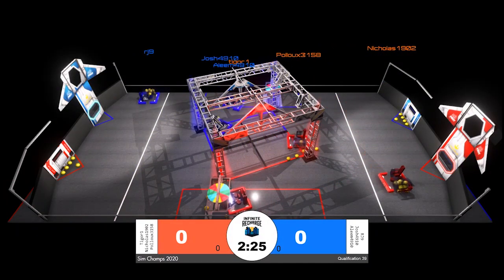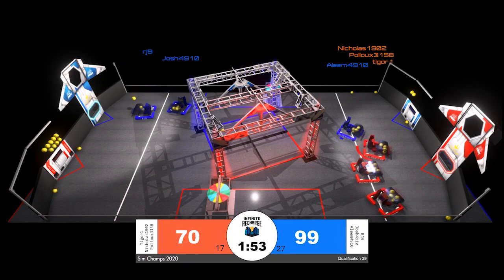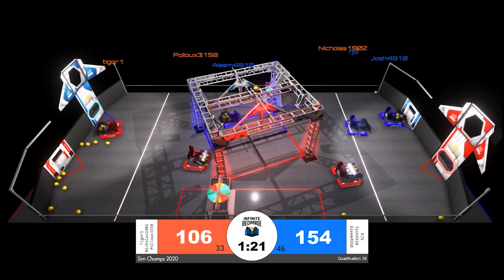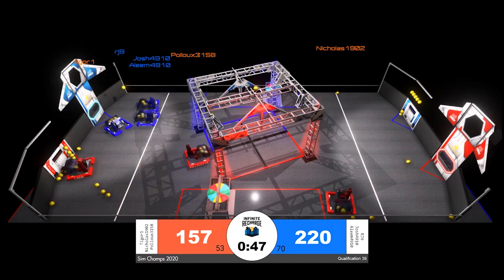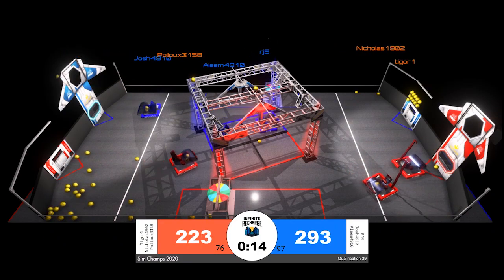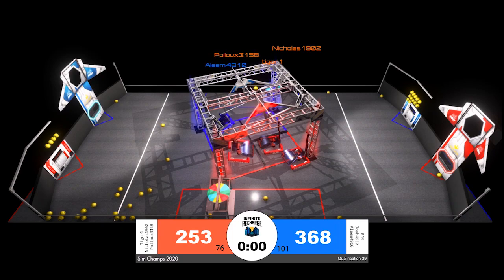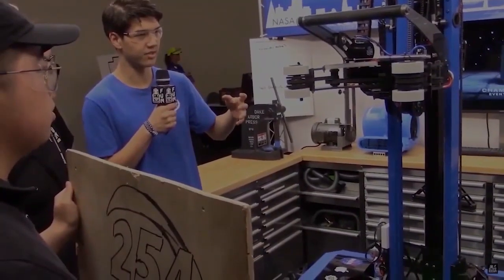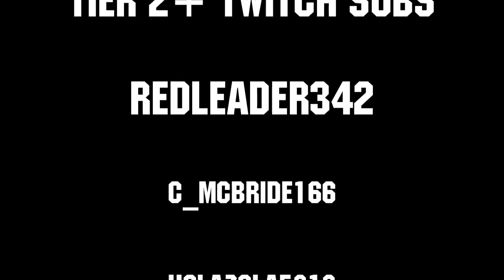Qualification 39 FRC Sim Season 1 Championship